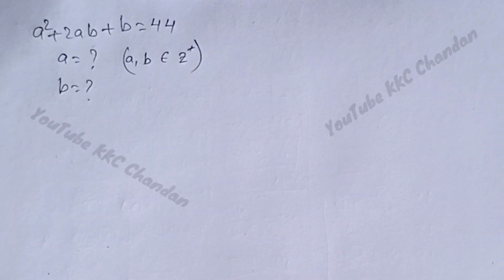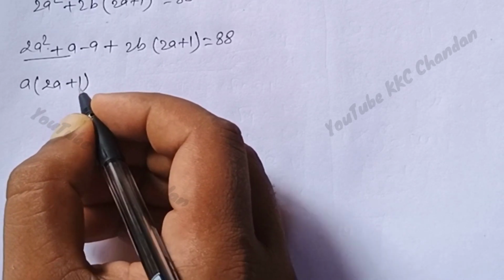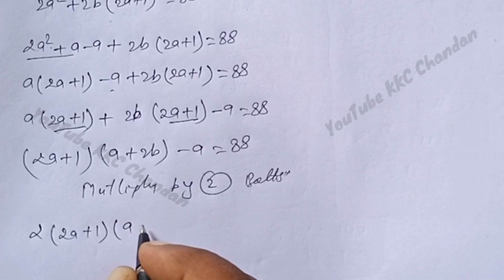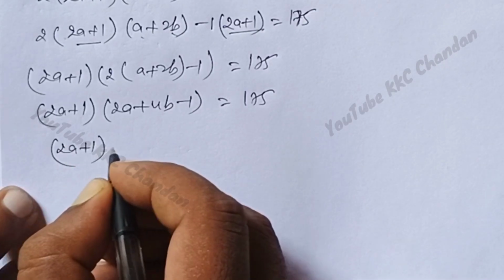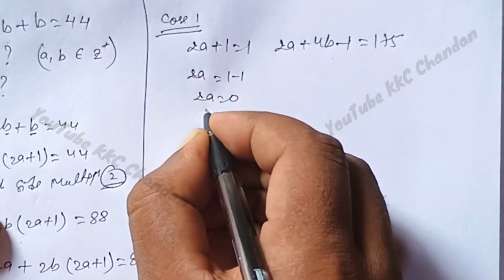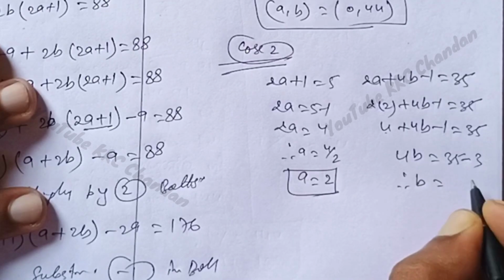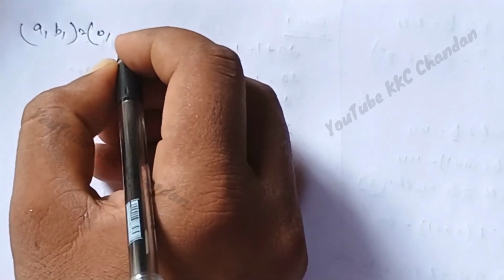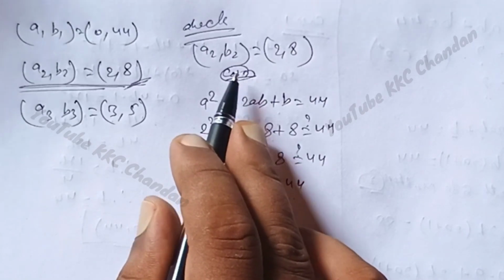Math Olympiad Riddles | Test Your Brain with Math Problems and Solutions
Your quarries 😎
maths Olympiad
 France math Olympiad
math Olympiad
math
math Olympiad problems
math problem
algebra 2
nice France
Olympiad mathematics
Olympiad questions
Olympic math
Olympiad Algebra
math olympiad
olympiad mathematics
math olympiad
math olympiad
math problems
olympiad mathematics
olympiad
maths
algebra math olympiad
mathematical olympiad
maths Olympiad
France math Olympiad
math Olympiad
maths Olympiad questions
Japanese multiplication method math
math Olympiad problems
math problem algebra 2
nice France Olympiad mathematics
Olympiad questions
Olympic math print culture class 10